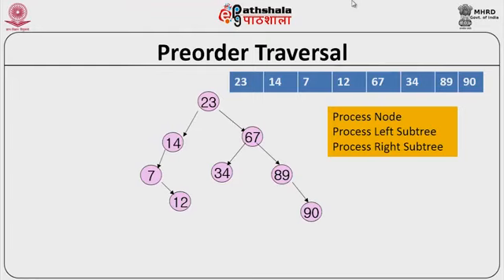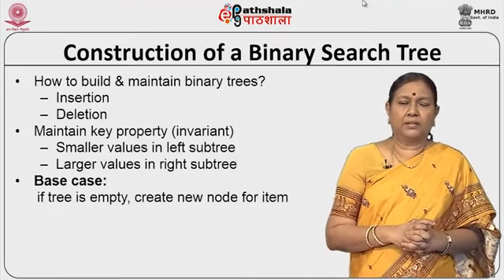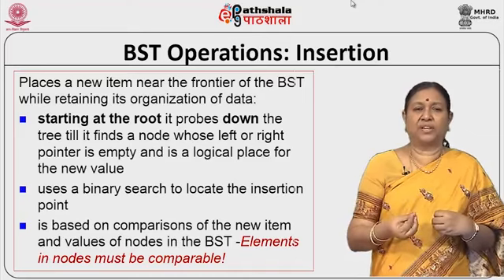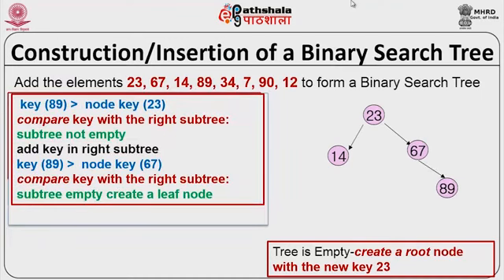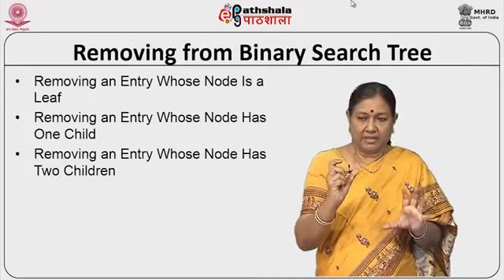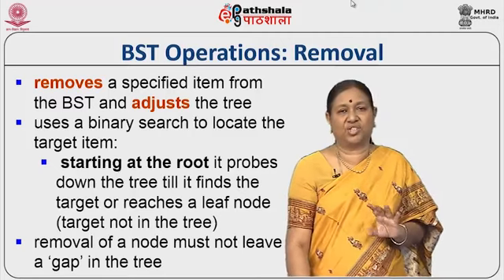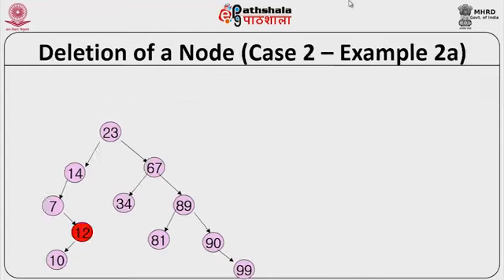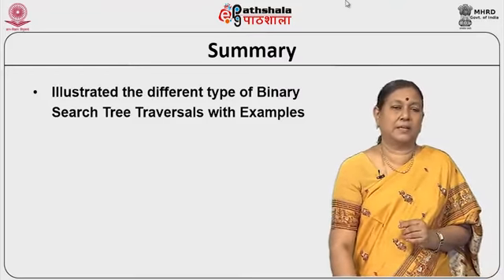Binary Search Trees II